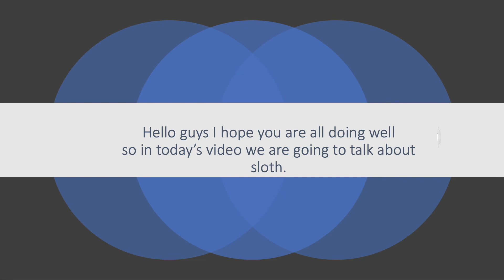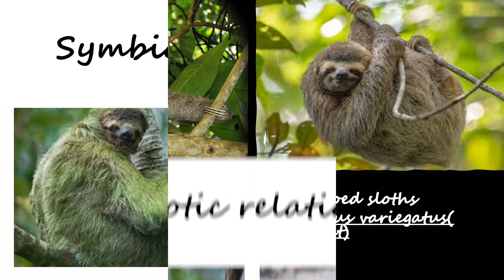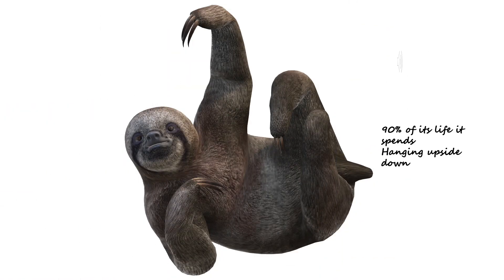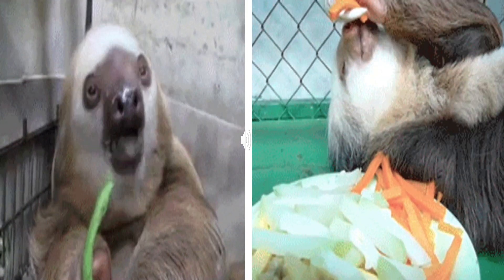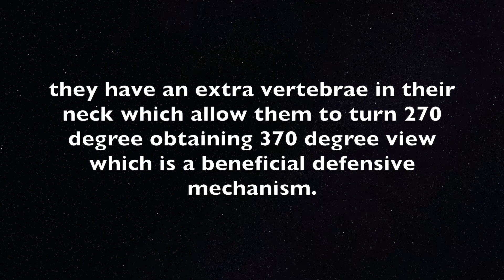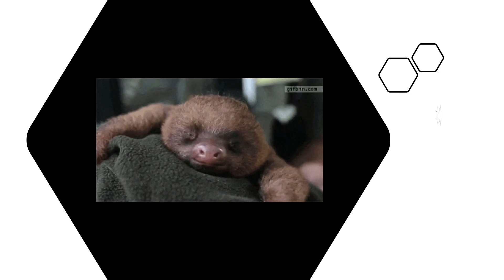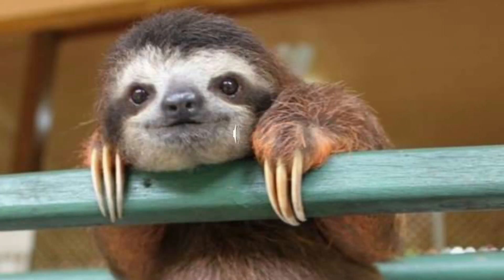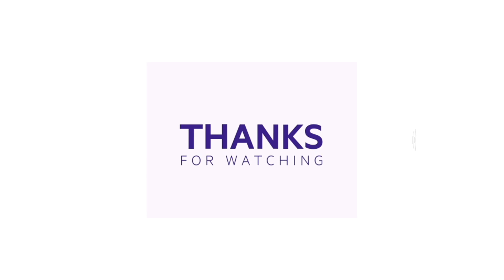INTERESTING SECRETS ABOUT SLOTH